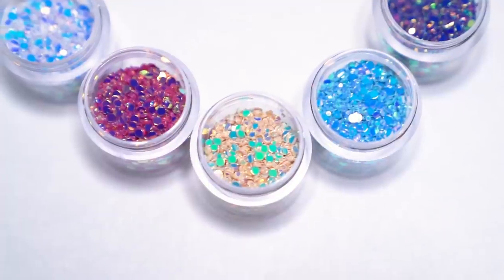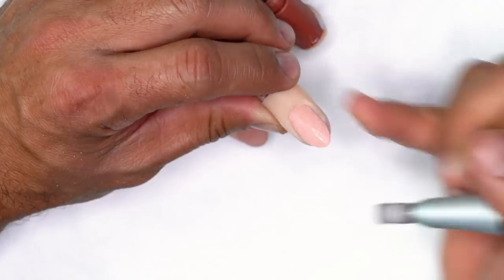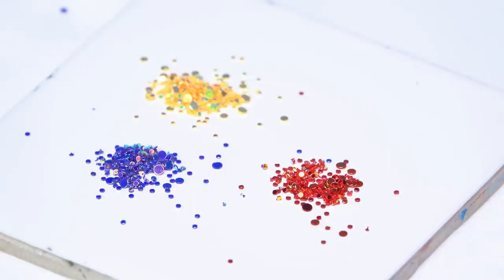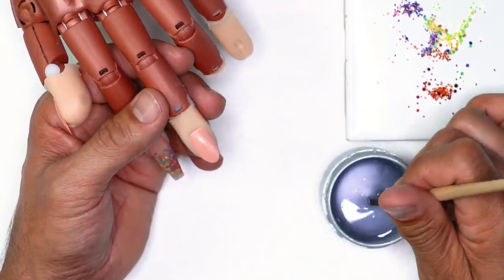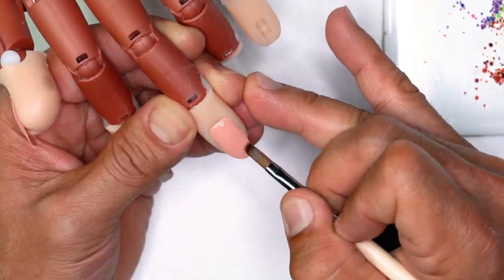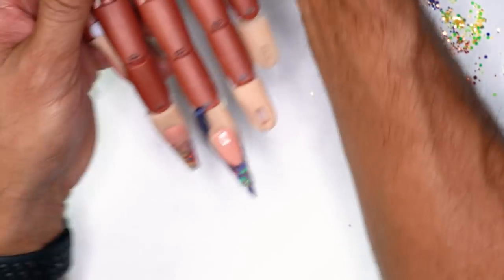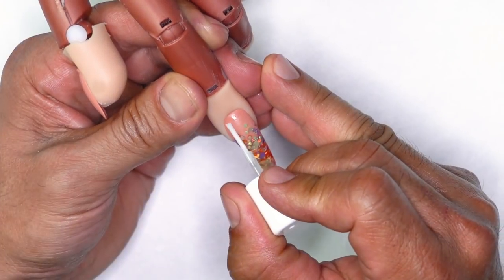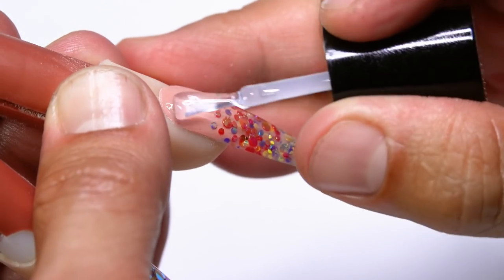NEW CONFETTI KIT | How to Encapsulate Confetti with Acrylic & Gel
We are so excited to reveal the limited edition 12 piece Confetti Kit that will be launching on May 27th at 9pm PST! Today Greg will show you how to use these confetti colors to create a beautiful ombre design in both acrylic and gel.

Products Used:
Confetti Kit (Dawn Patrol, Lemonade Stand, Lobster)
Available May 27-31 Only

00:00​ - Intro
01:30 - Prep
03:22 - Acrylic Encapsulation
08:09 - Gel Encapsulation
14:29 - Top Coat Application
15:18 - Nail Design Showcase